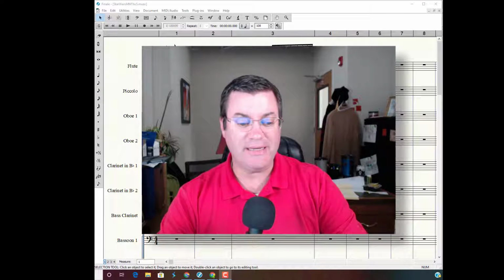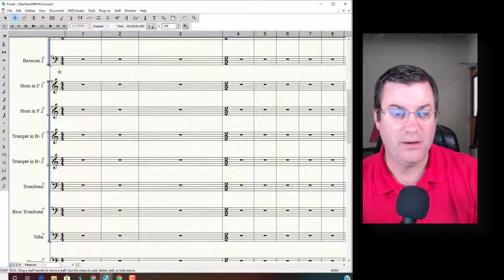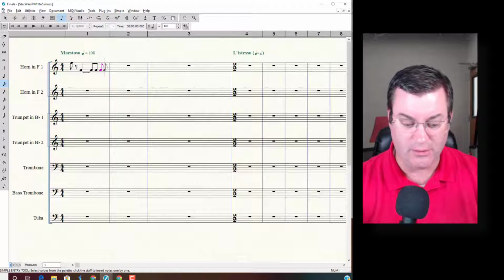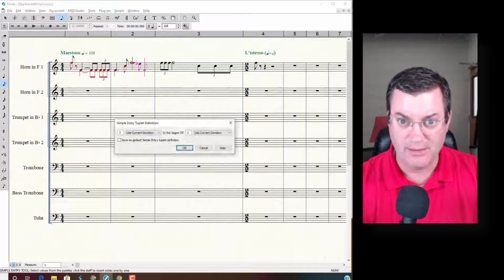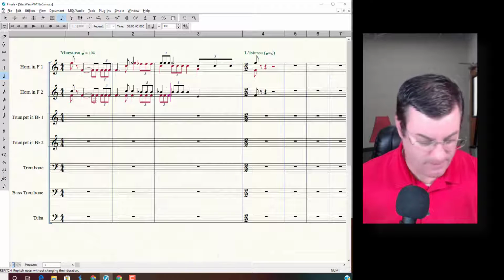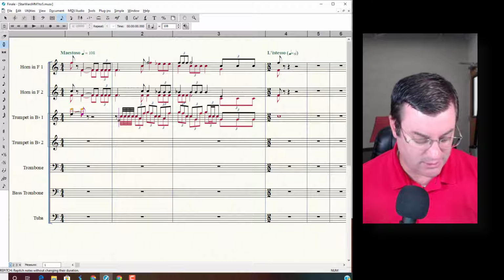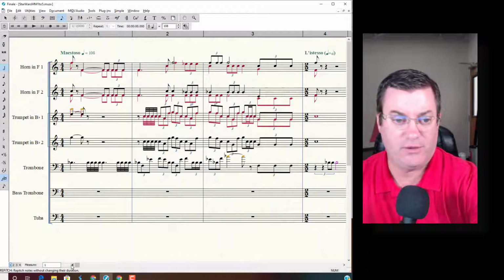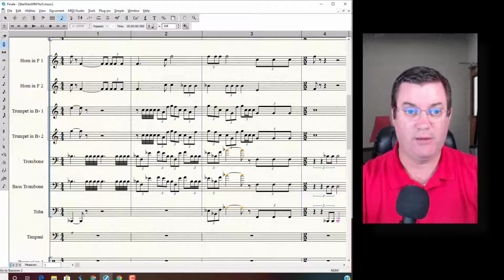Finale Star Wars 4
Entering the Brass.  The difference between the default tuplet (control 9) and the tuplet definition (alt9). Staff sets.